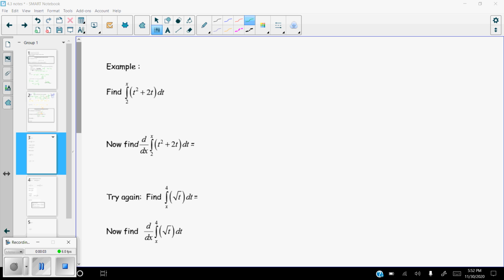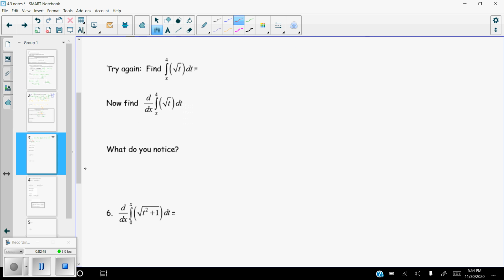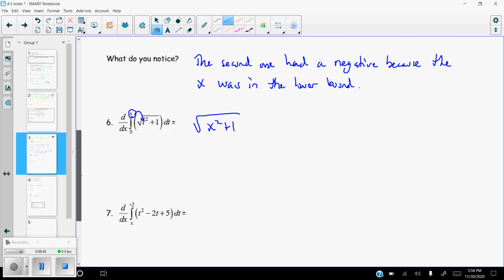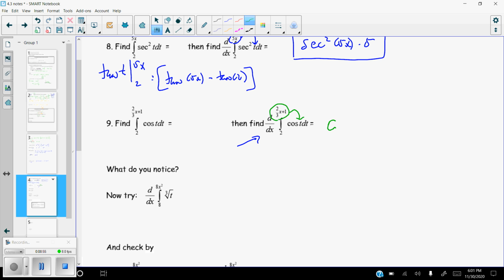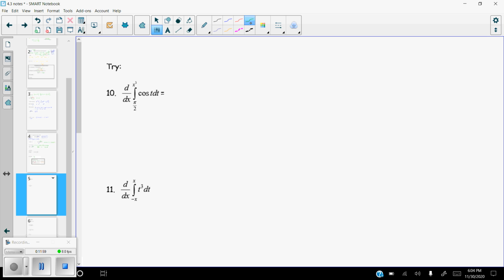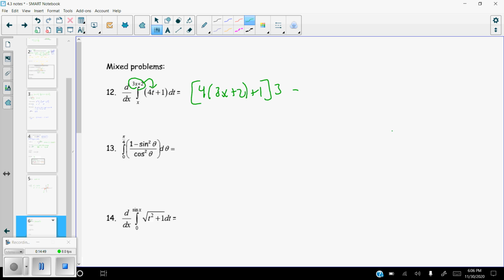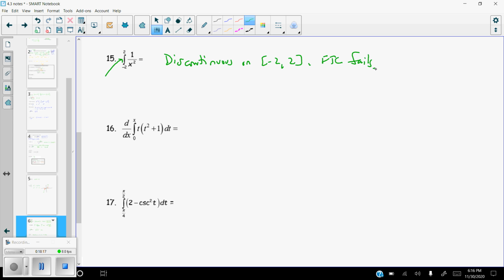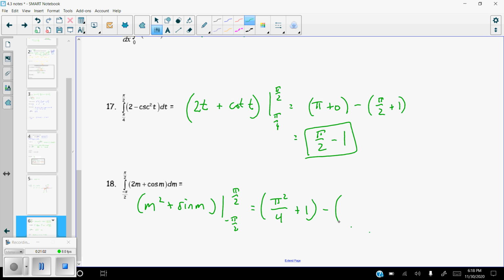4 3 The Fundamental Theorem of Calculus Video 2